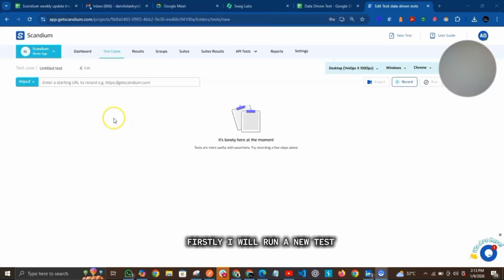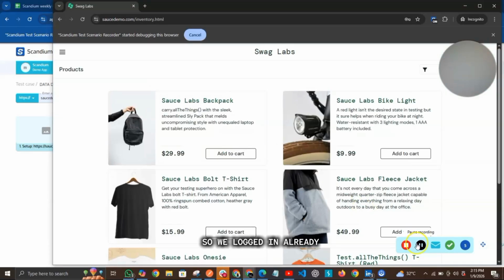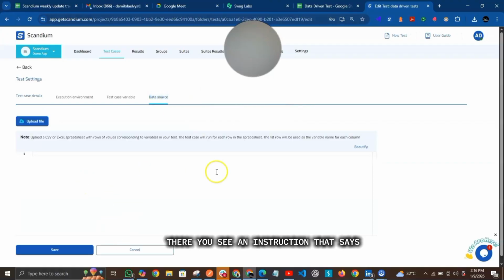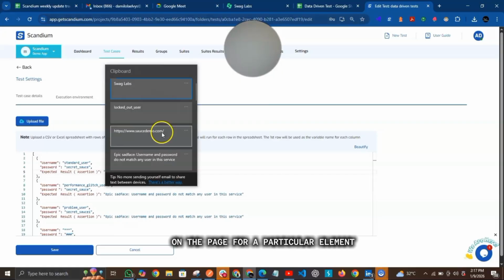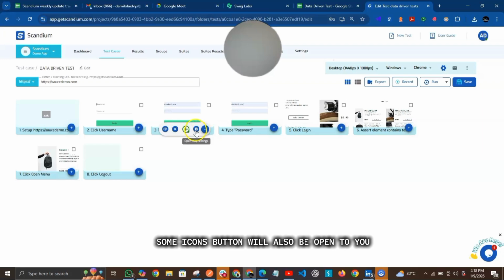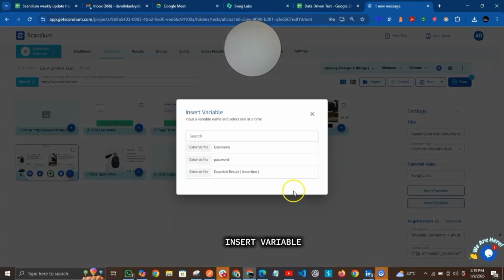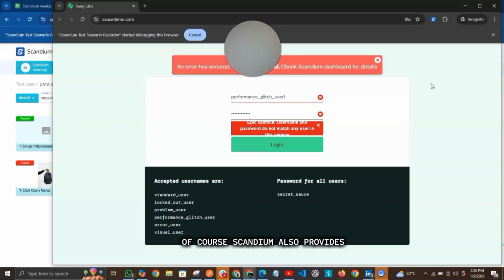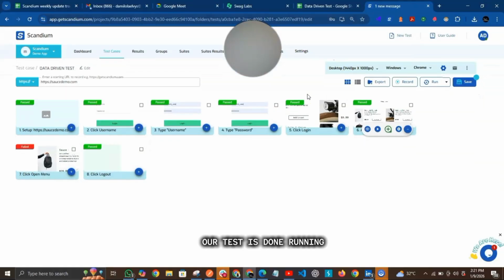DATA DRIVEN TESTINGEDITED EP 1 of NO-CODE AUTOMATION